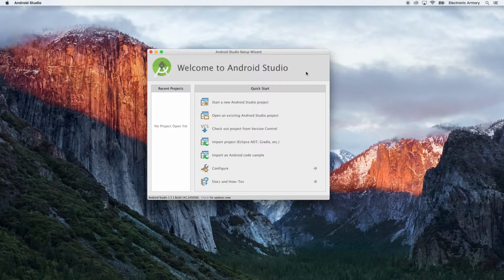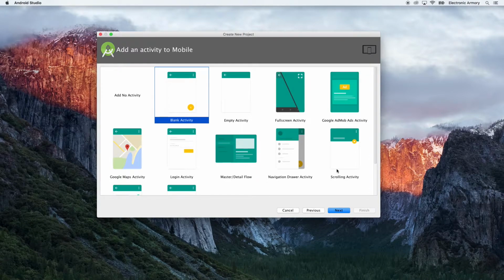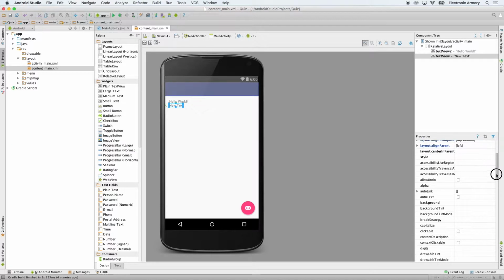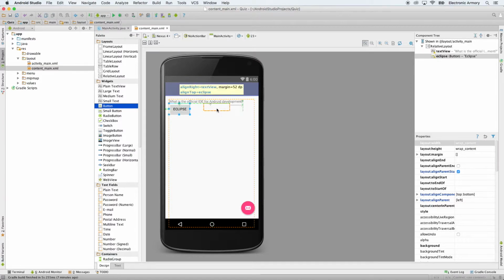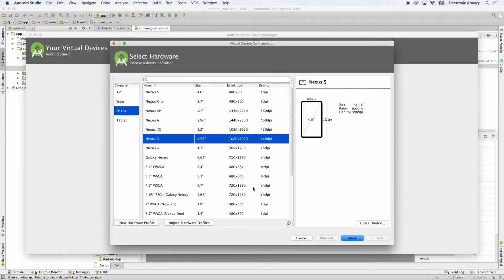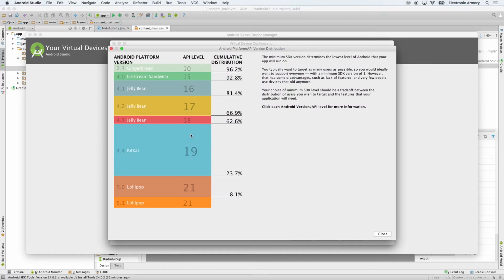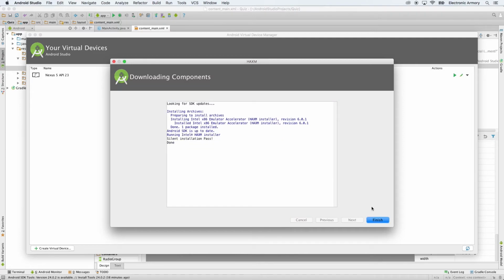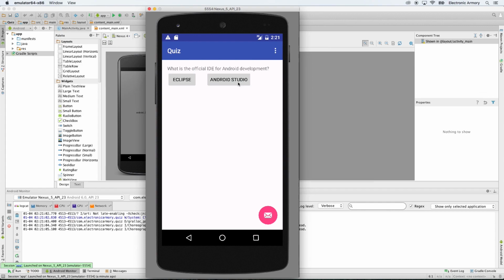Android Development - Part 1 - Android SDK, HAXM, AVDs and Interface Builder with Android Studio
In this first part series on Android development from the Electronic Armory, we start an Android Studio project from scratch, create an Android Virtual Device to run our Android app on, and create a basic interface.